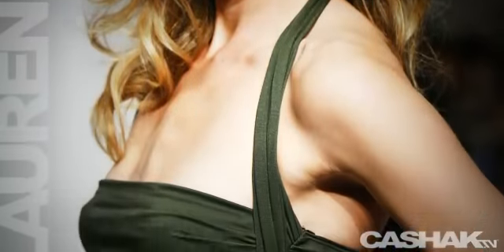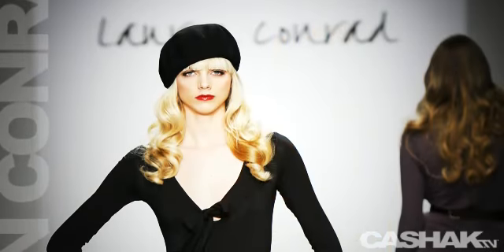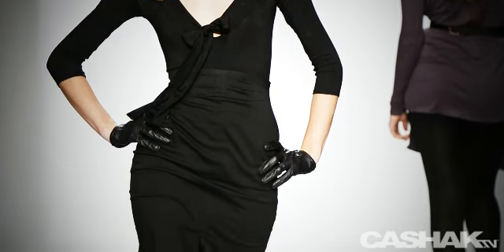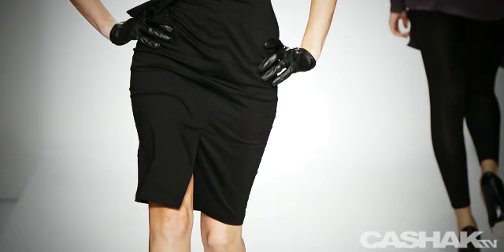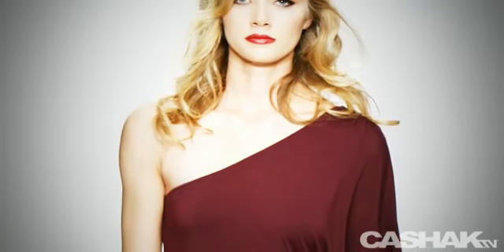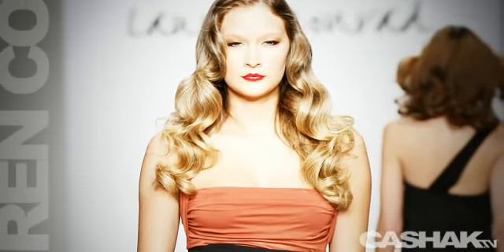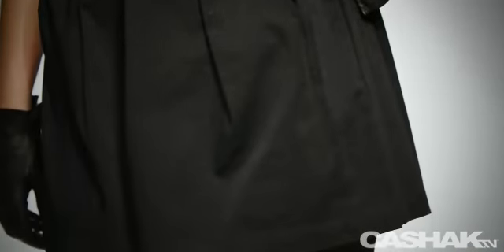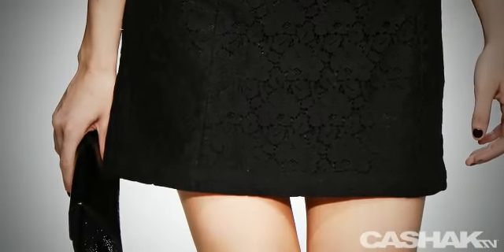CASHAK.TV: Lauren Conrad Fall 2008 @ L.A. Fashion Week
In this report- TV star Lauren Conrad debuts her clothing line on the big runway in L.A. See the designs that will set the trend this Fall.